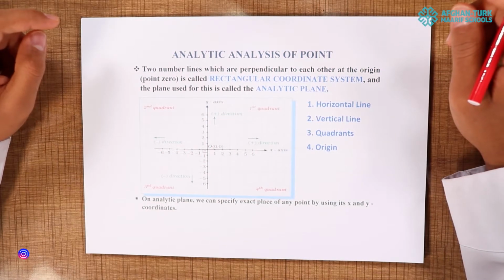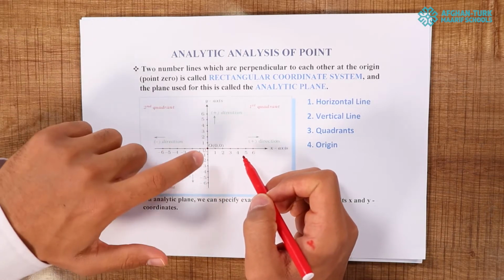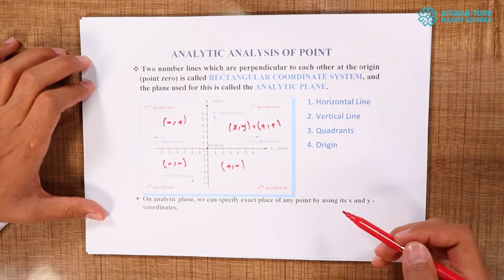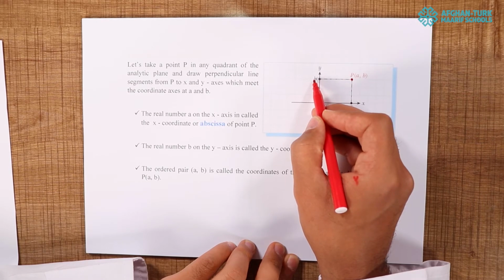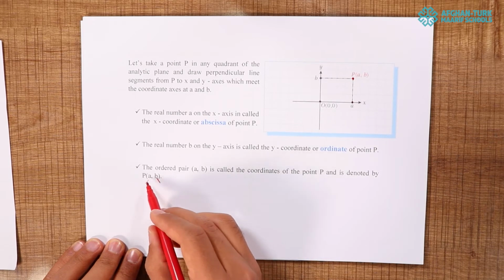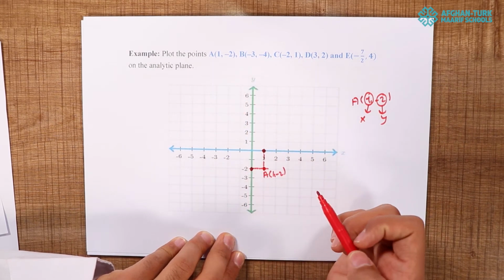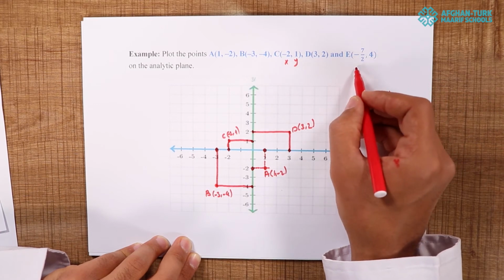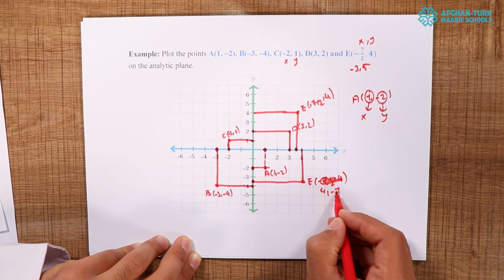Math 9 | Analytic Analysis of Points 1